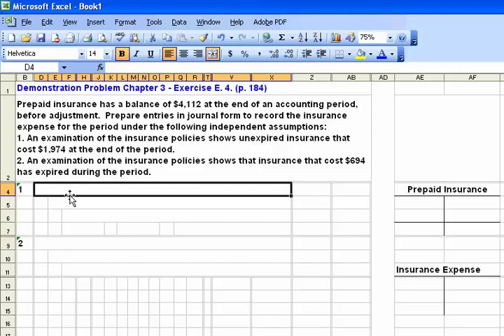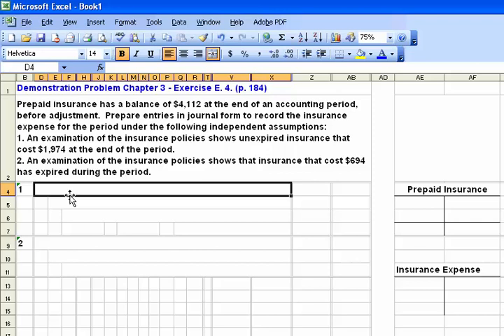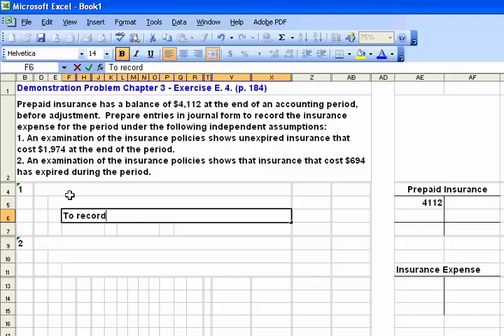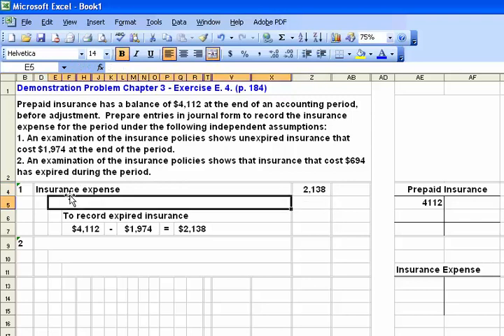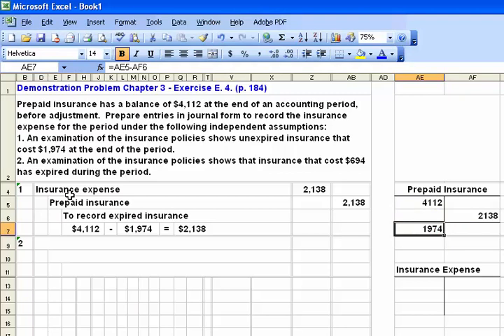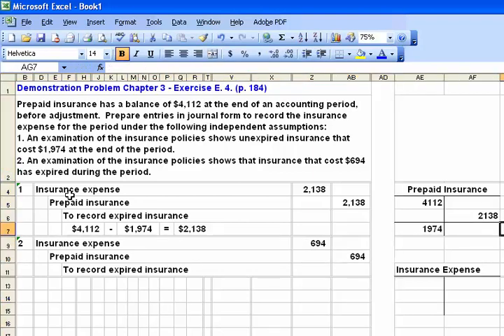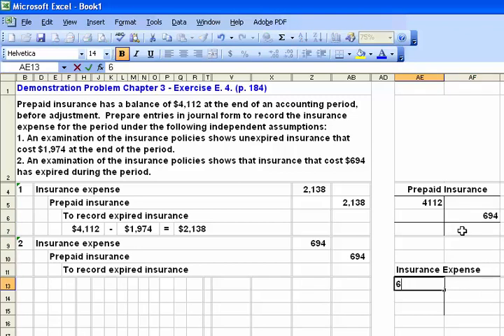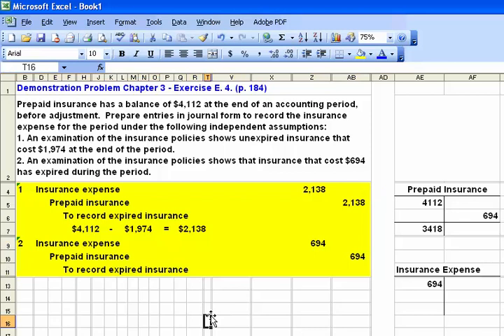Adjusting entries for prepaid insurance (E3-4)